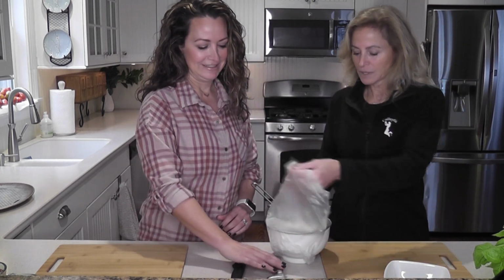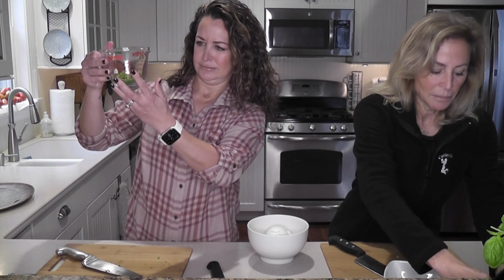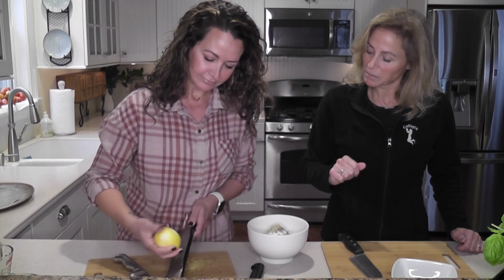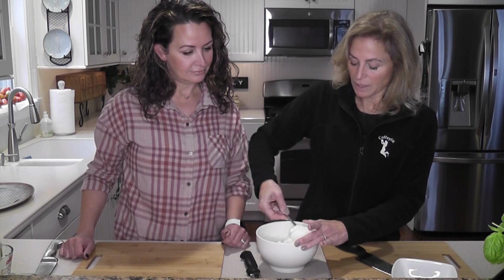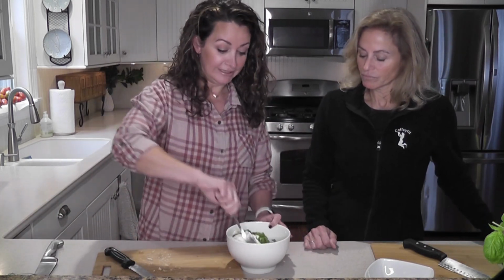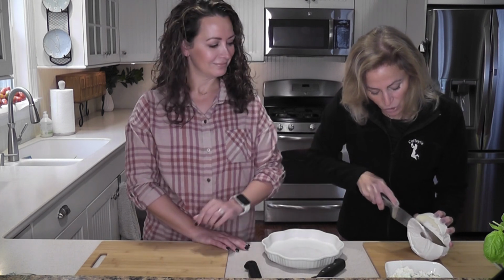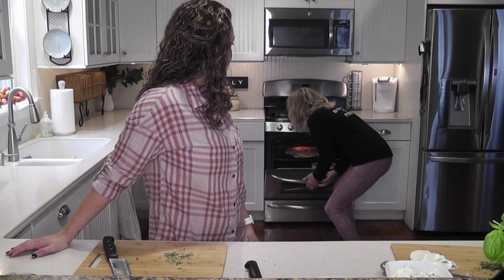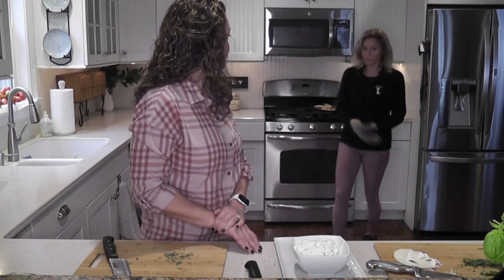Appetizers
If you are short on time, but need a couple of quick appetizers, check these out:

Ricotta Dip:
2 cups ricotta
1/2 cup chopped fresh basil
 s& p
2 garlic cloves chopped
lemon
Baguette

Brie:
Brie round
Honey
Rosemary ot Tyme
Baguette
*sorry we couldn't show you the Brie when it was done, the camera cut out early...thank goodness this is a RAW presentation!